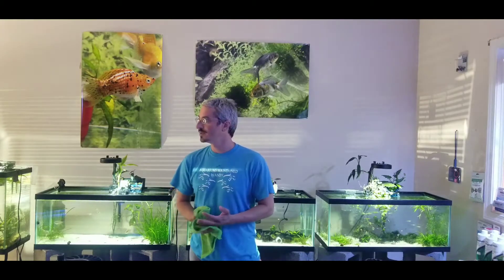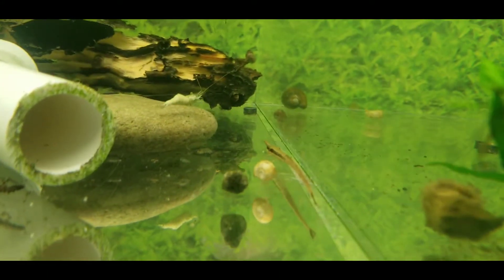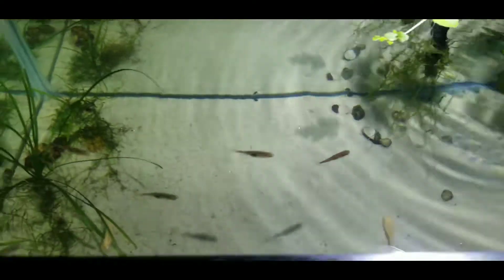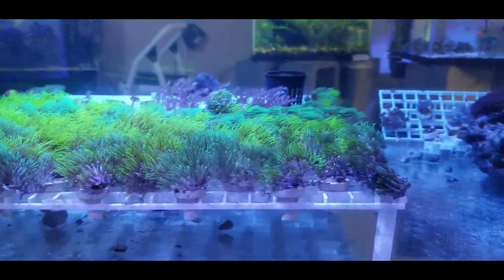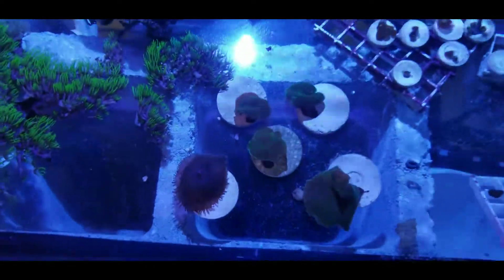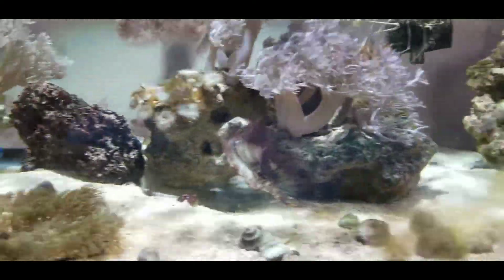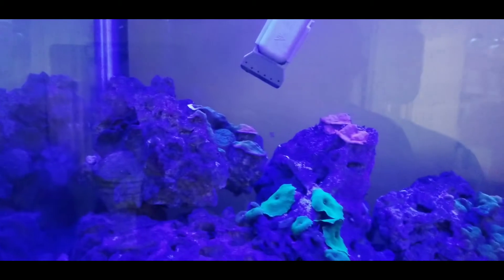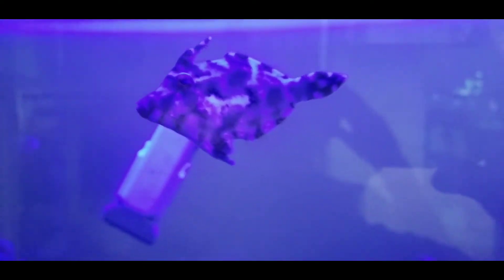Hanging out in my fish room